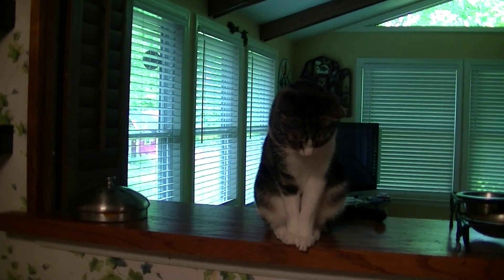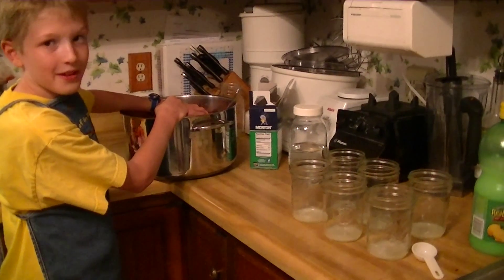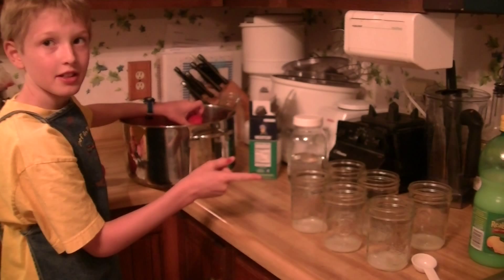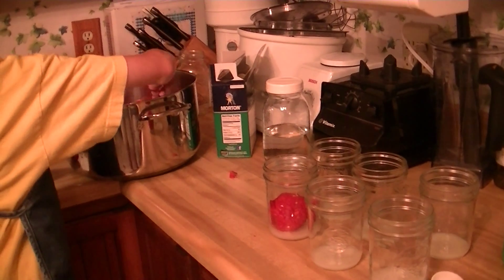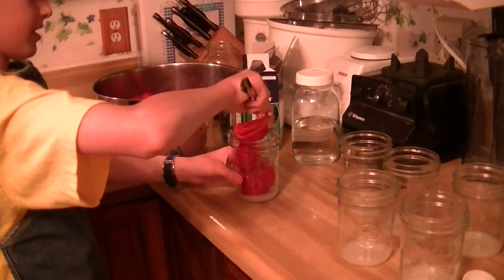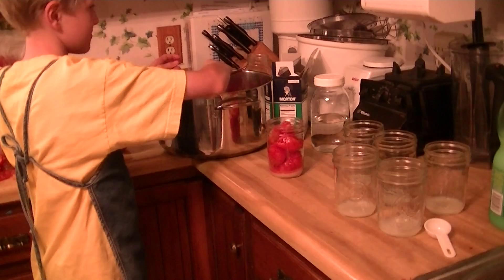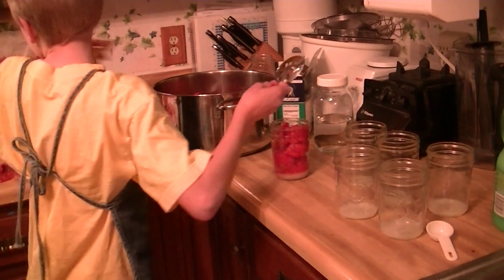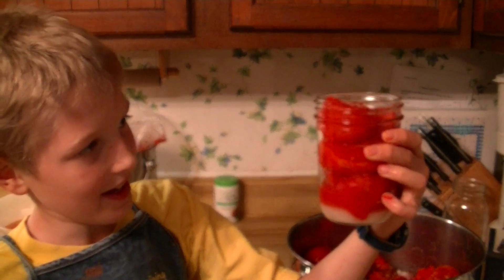08 06 2014 Tomato Canning Part 7